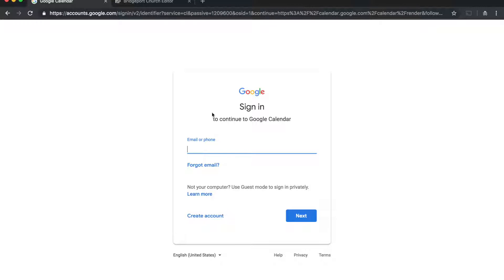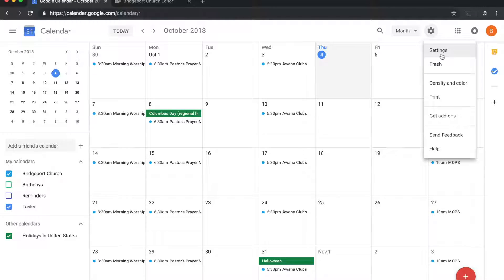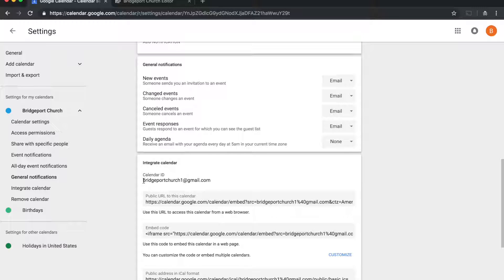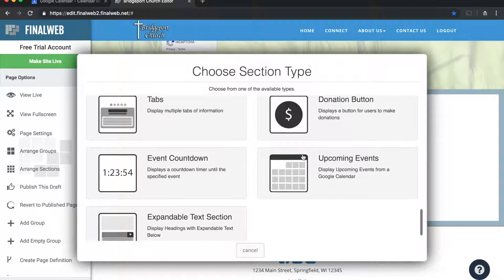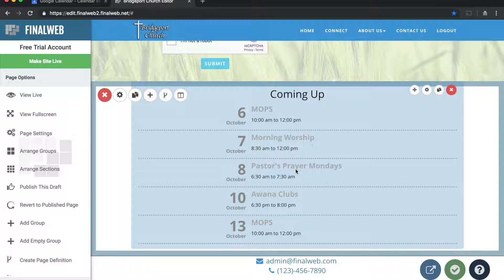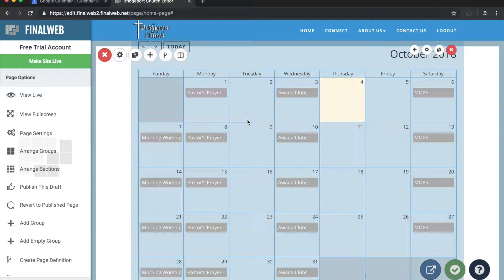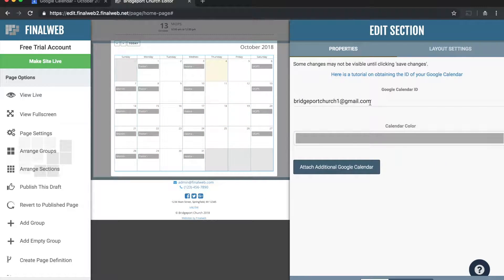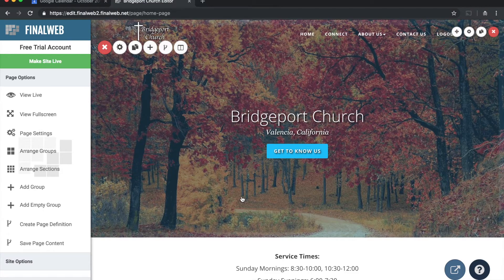Using Google Calendar with Finalweb 2.0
This tutorial demonstrates how to share your Google Calendar for public use, and to integrate it with your Finalweb 2.0 website.